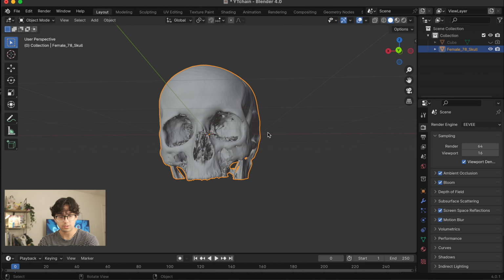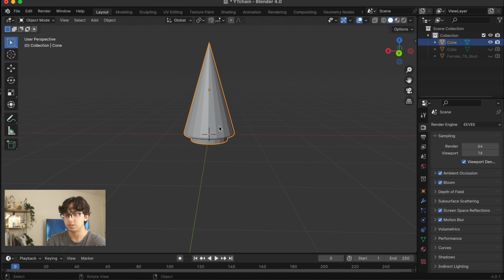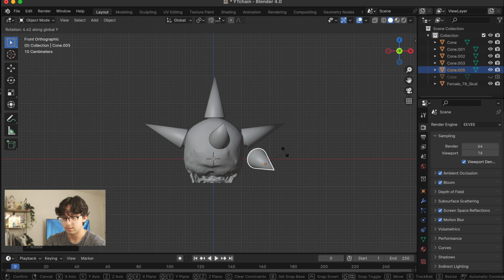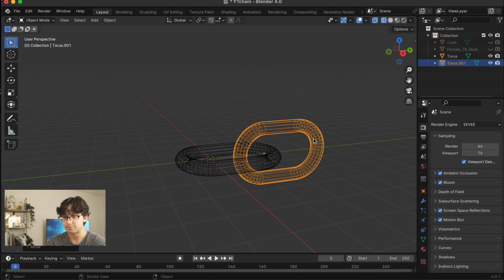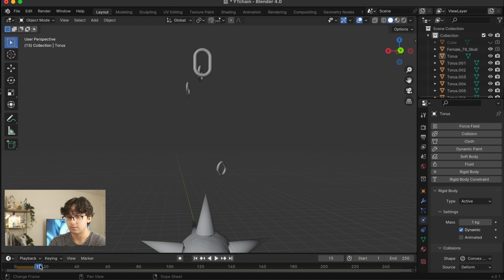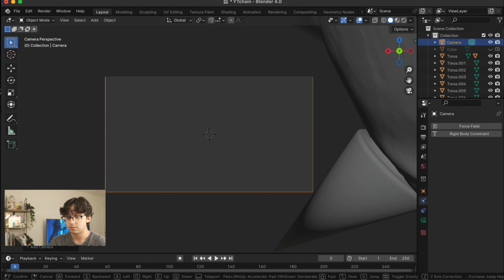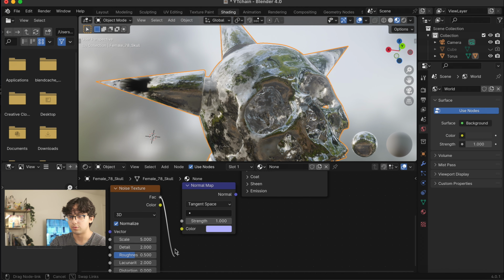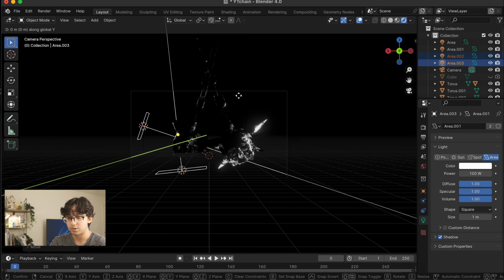Blender Chain Animation Tutorial [EVEE 4.1]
Quick tutorial on how to set up a chain animation!